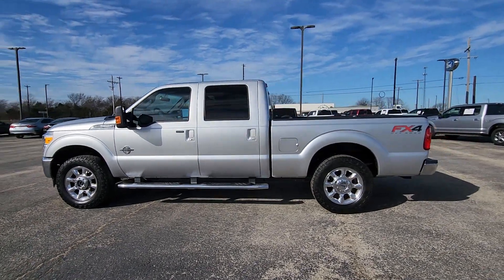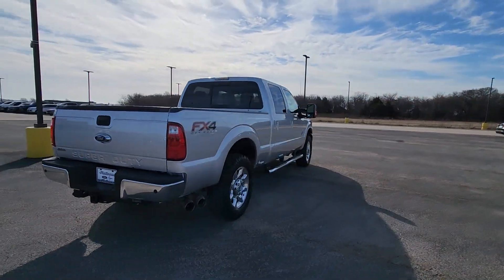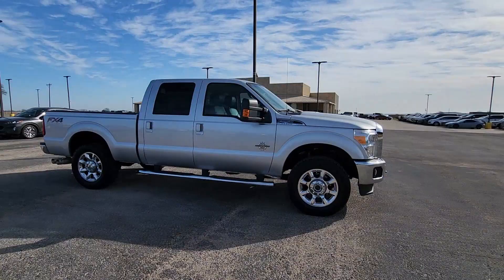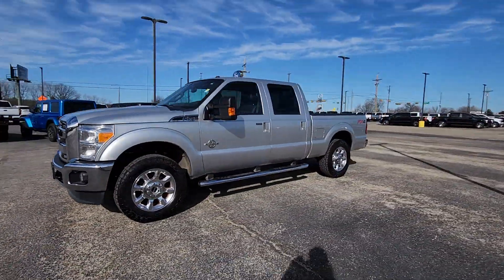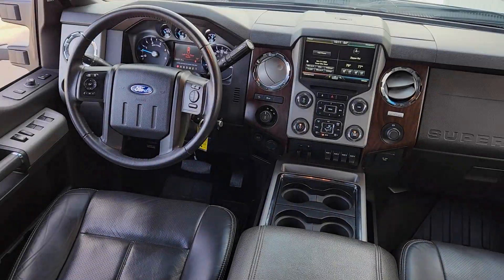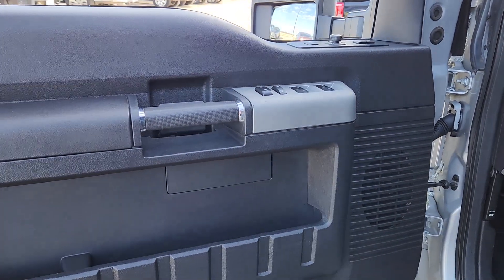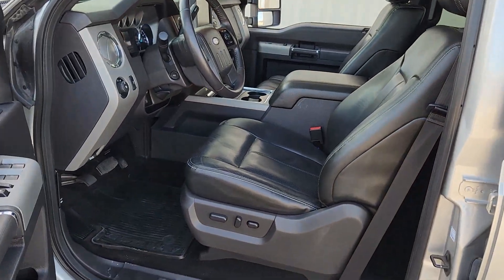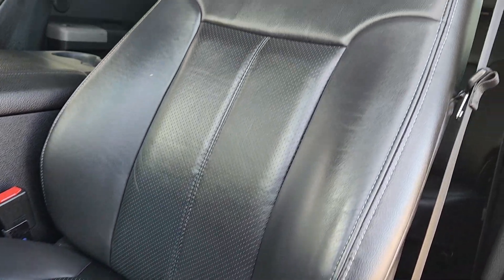2016 Ford F-250SD Lariat TX Pilot Point, Aubrey, Mustang, Tioga, Frisco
Pre-Owned 2016 Ford F-250SD Lariat available at Platinum Ford North located in 11590 Highway 377, Pilot Point, TX, 76258. Servicing the Pilot Point, Aubrey, Mustang, Tioga, Frisco area.

Here is a wonderful   2016  Ford F-250SD.  If you're going to do it, do it right. This full-size F-250 pickup delivers extraordinary towing, plowing, and hauling capabilities thanks to engineering that leverages lighter, stronger materials and enhanced components. Rigorous testing ensures performance under even extreme conditions, so you can take on the toughest jobs with confidence. The following are some of this vehicles highlighted options: Apple Carplay®/Android Auto®, Navigation System, Moonroof, Keyless Entry, Heated Driver Seat, Sun/Moonroof, Remote Engine Start, Satellite Radio, Heated Mirrors, Power Passenger Seat. Don't miss the chance to drive this hard-working F-250 off the lot. Our team will give you an outstanding test drive experience. Stop in today!